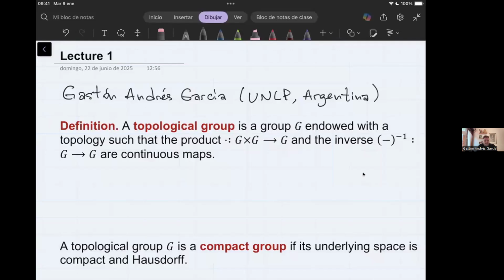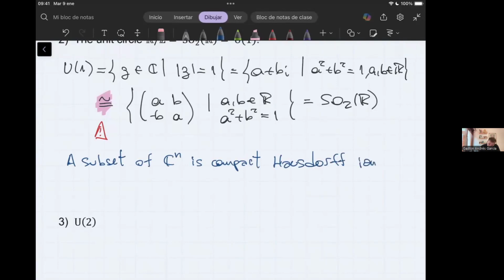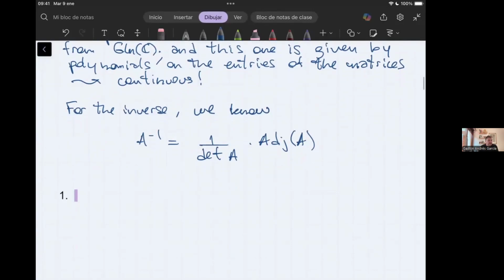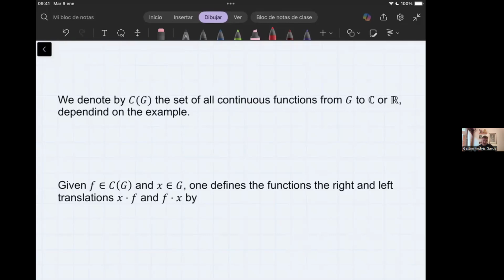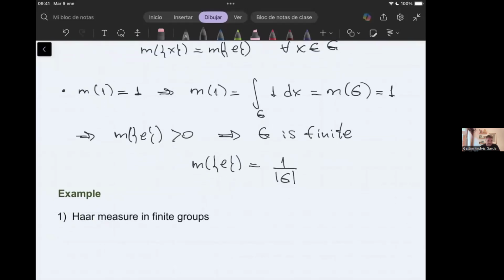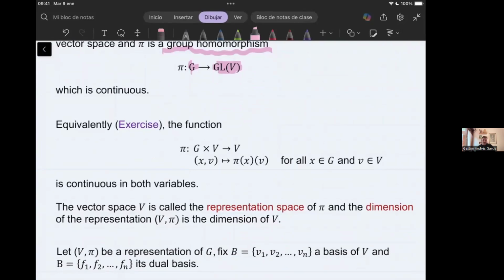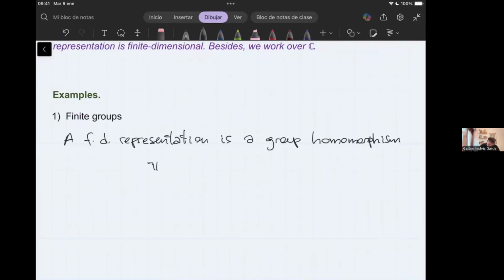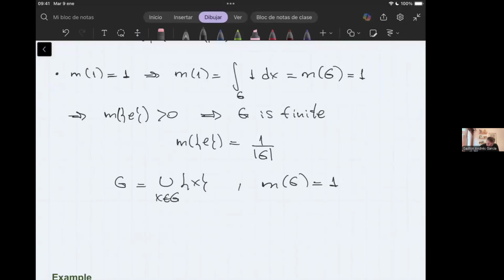Representations of compact groups (Lecture 1)